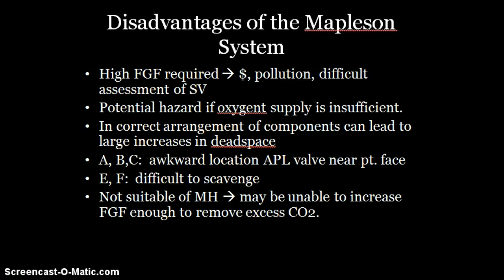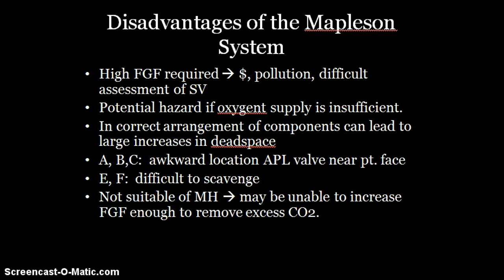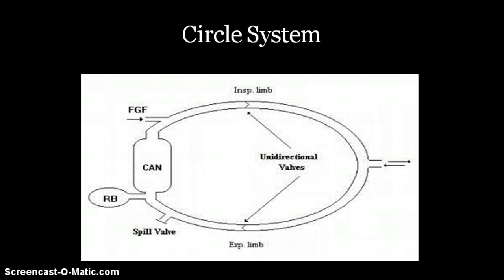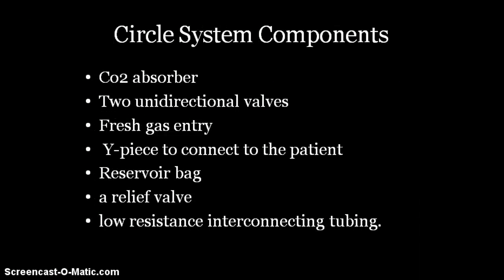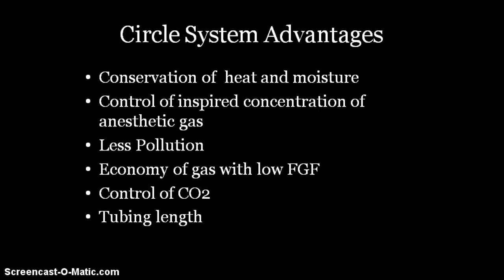Anesthesia Breathing Systems part 2